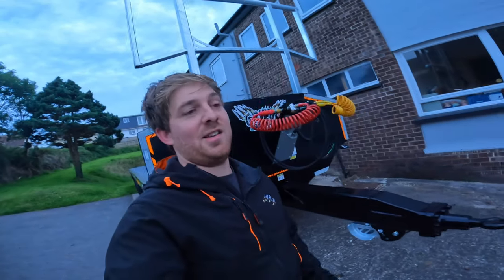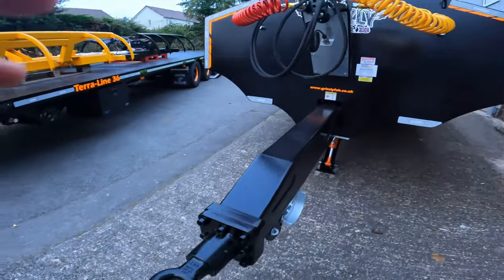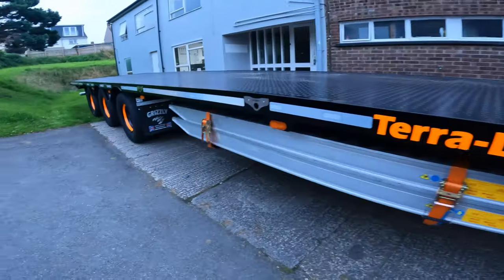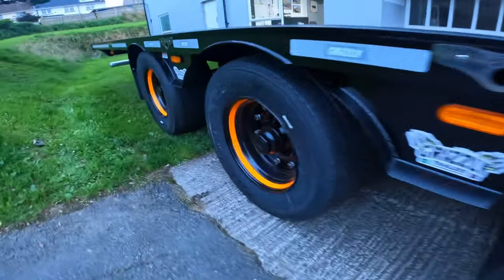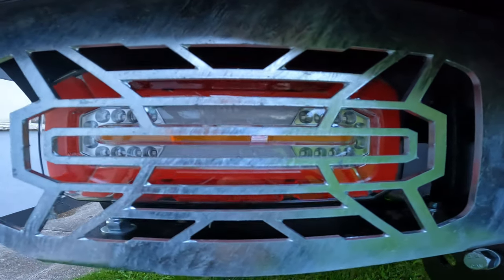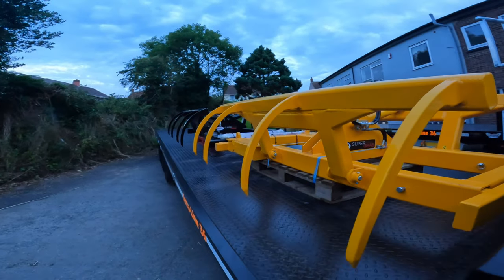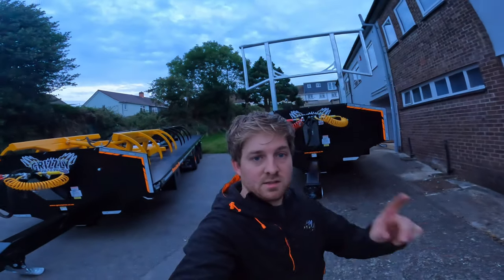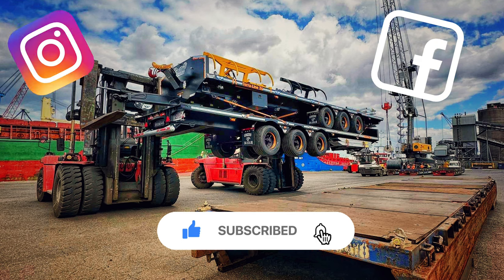36ft TRI AXLE TRAILERS OFF TO DENMARK! 🛞🛞🛞 🇬🇧⛴️ 🇩🇰 … + LAMMA24 run through 🤯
Heya guys!!
Slowly getting the hang of this video editing larky! Transisions are a little smoother! 😂 Always….learning! 🤩

Anyway…. In this video I walk around a pair 36ft Tri axle flat beds which we’ve custom built for a customer over in Denmark -

- Lots of cool Extras on these finished to our usuall high standards 👌🏻🤙🏻

I also explain why we WONT be exhibiting at Lamma24 😩 …. Maybe 1 day! I will try and get there myself to have a walk around though 👌🏻

If there’s anything anyone wants to see in more detail or I can explain better just drop a message on here and I’ll see what I can do on the next video 😎

Cheers guys!!